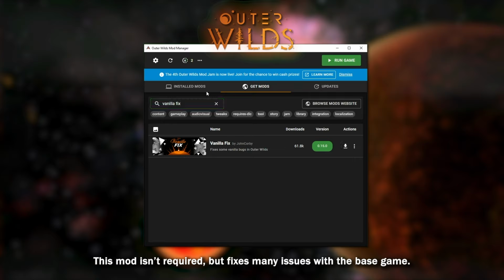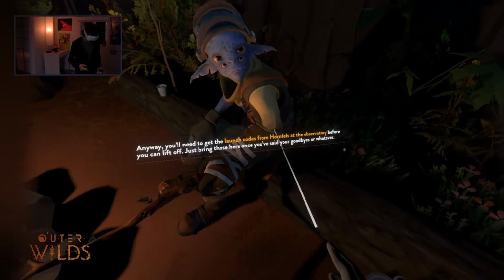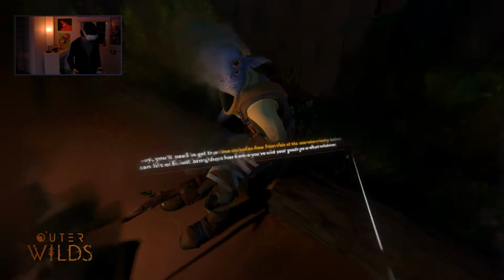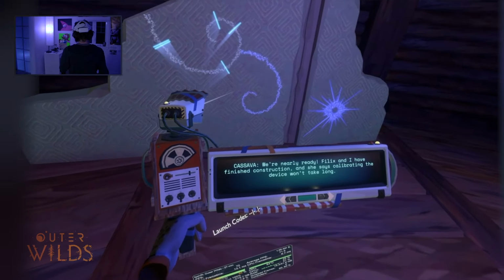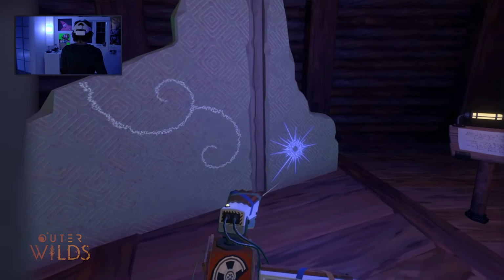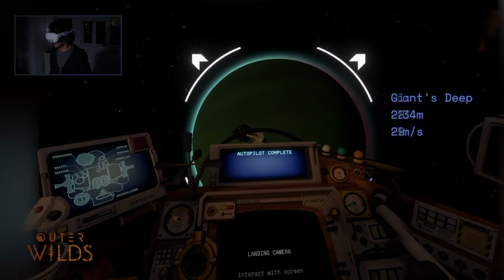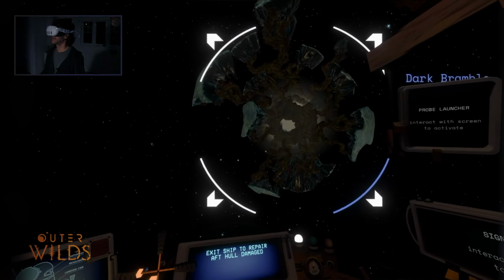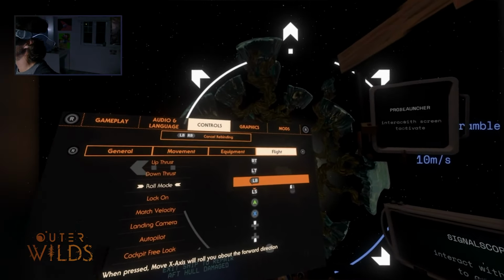Outer Wilds VR Mod: First Impressions & Setup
Alex's Very Famous™ Programming Twitch Stream (Game modding & Neuro-sama API's)

00:00 Introduction
00:37 Nomai VR Installation
01:40 Credit to Alex
02:16 Launching in SteamVR
03:08 Briefing
03:24 The VR mod options
04:18 Waking up
05:27 Going to the observatory
07:23 Airlink Sliced Encoding issue
08:17 Self adjusting play center
08:58 Zero G training
12:55 Quick performance check
13:21 The Observatory
16:10 Leaving the Observatory
17:05 Learning to fly
29:26 Input binding menu softlock
30:21 Learning to die
33:30 Conclusion

Now that we've powered through a massive backlog, it's time to egt to the very tail end of it: I'll finally be playing Outer Wilds in Virtual Reality using the meta Quest 3 along with Nomai VR, a mod that has been created to run Outer Wilds in VR, and actually converts the game into a title you would think came with VR out of the box. The mod is easy and fast to install and works exactly like a true VR game, even adapting input prompts, tooltips and other mechanics for first person VR.